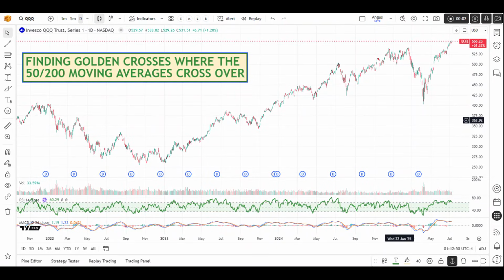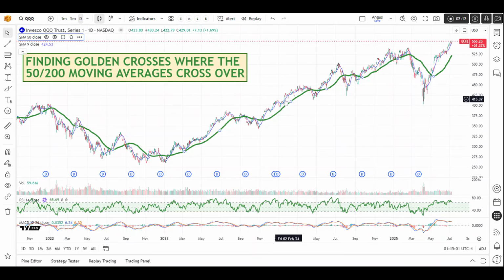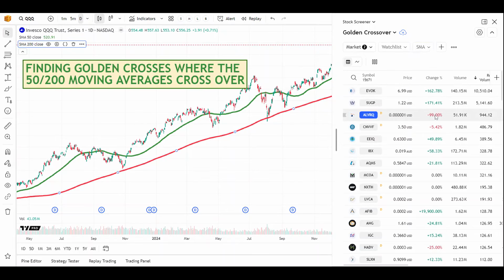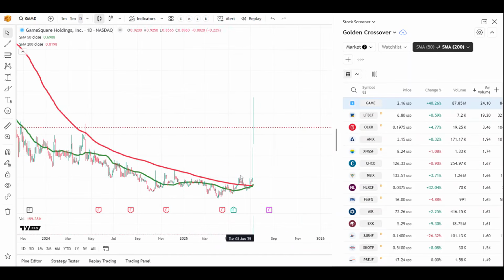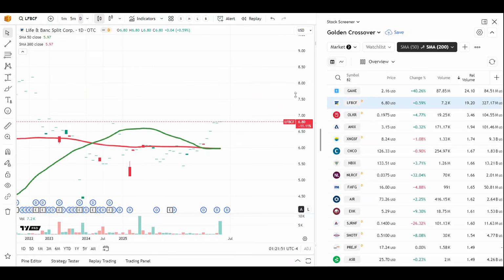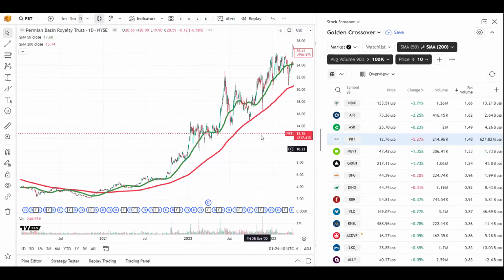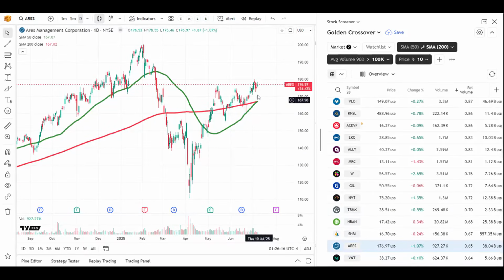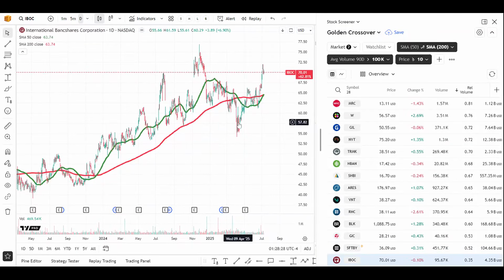How to Find Golden Cross Setups on TradingView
How I use the new TradingView screener to find golden cross setups and spot 50/200-day moving average crossovers.

In this video, I walk through:
- What a golden cross is and why traders watch the 50-day and 200-day simple moving averages
- How I add two simple moving averages to a chart and set them to 50 and 200
- How I use TradingView’s screener manual setup to filter for crosses up
- Why I like using relative volume alongside the crossover filter
- How to clean up the screener and build a simple watchlist from the results

A golden cross is just one market signal, not a guarantee. I’m using it as an educational example to show how I find stocks that may be changing trend. Always do your own research and understand the risks before trading.